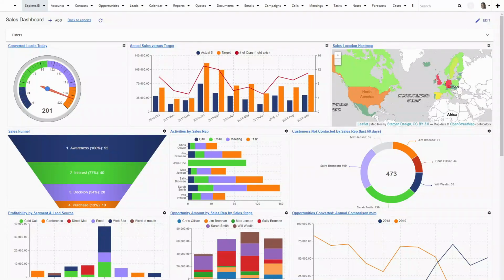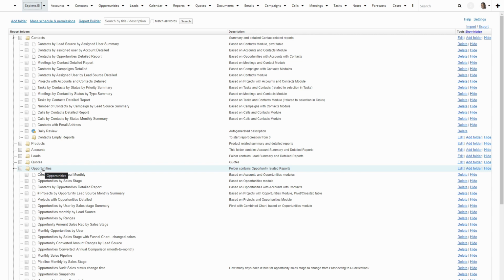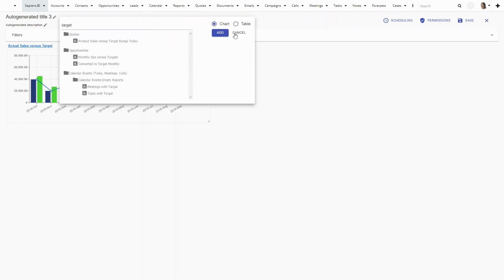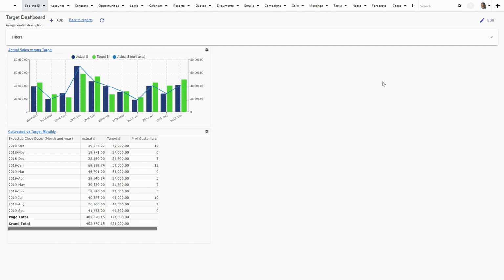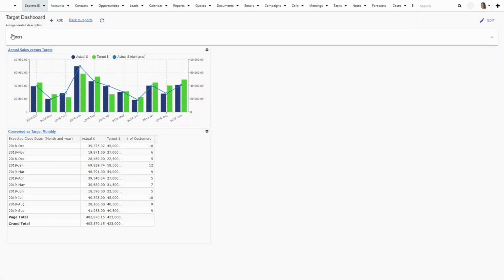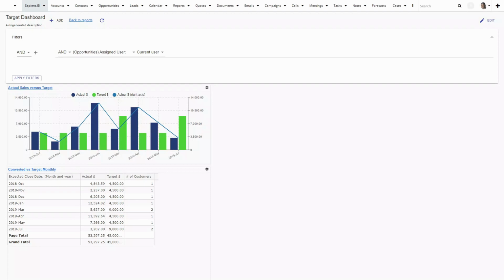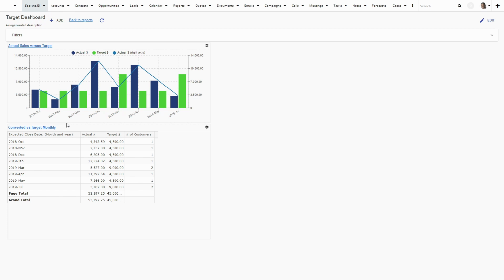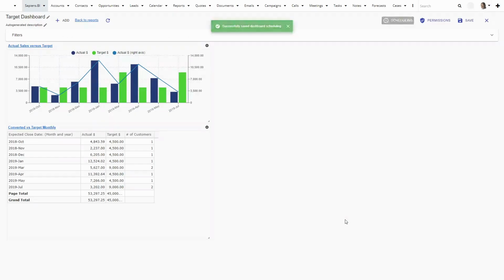How to Set up & Share Sapiens.BI Dashboards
0:00​ Introduction
0:51 Creating a dashboard
1:23 Adding charts and data tables
2:50 Setting up filters
4:36 Setting up permissions
5:53 Scheduling dashboard emails